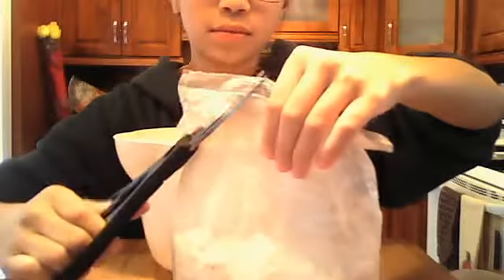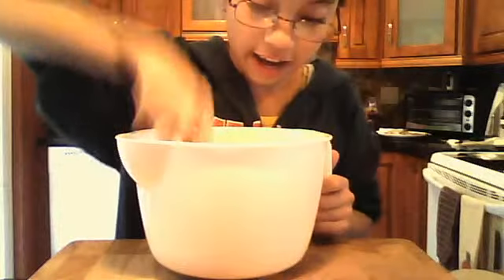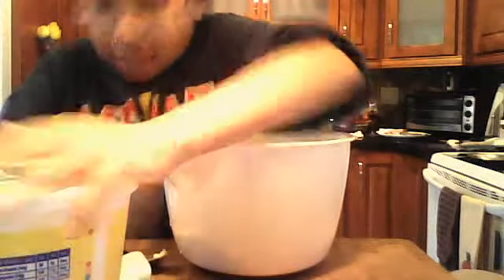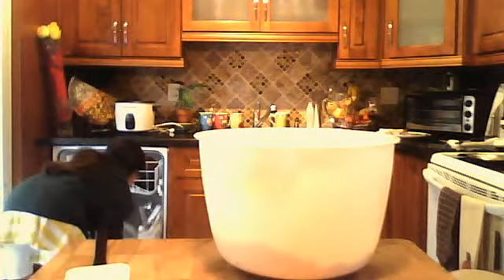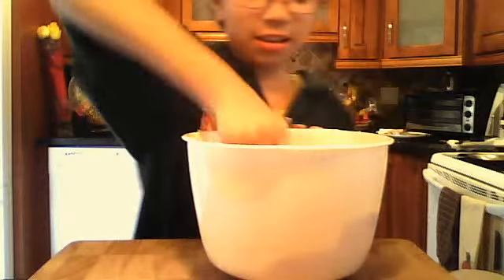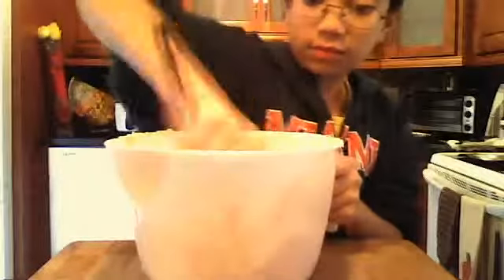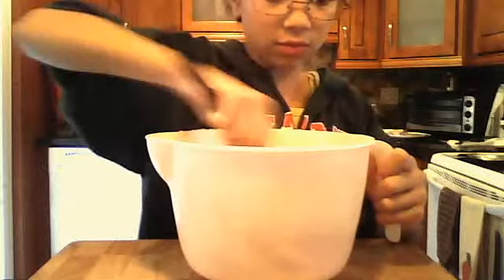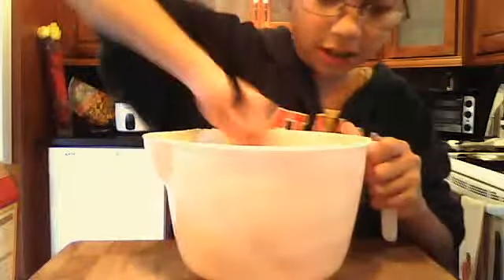How to make cupcakes with frosting(part 1)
ThIs Is HoW To mAkE CuPcAkE's WiTh FrOsTiNg